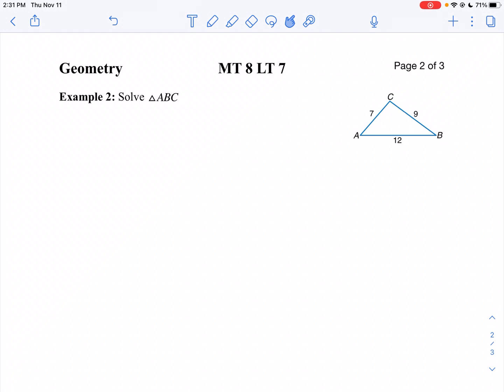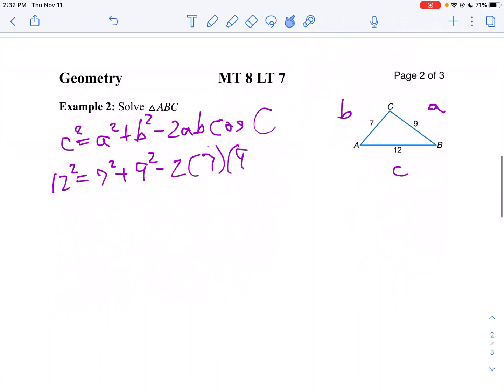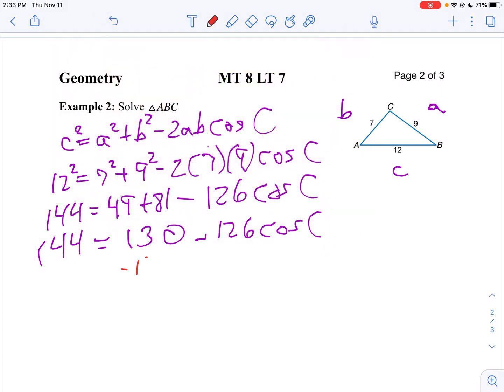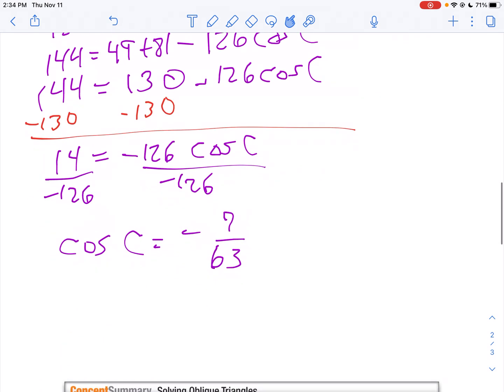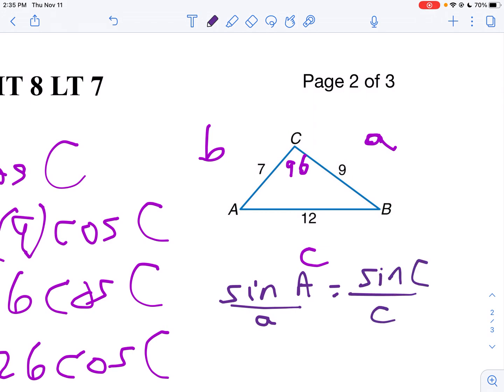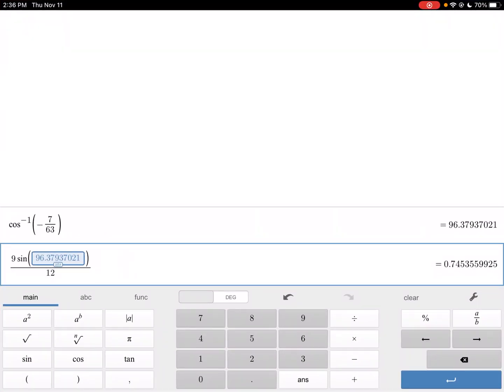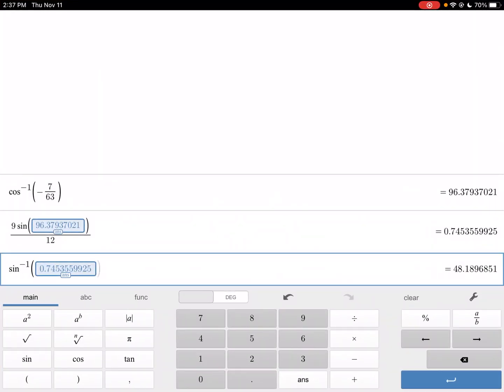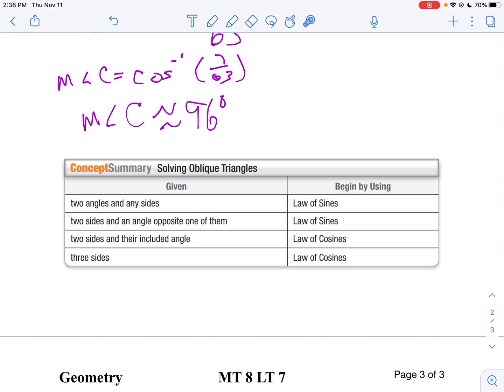mt 8 lt 7 Seminar Part 2 Solving triangles with the law of cosines